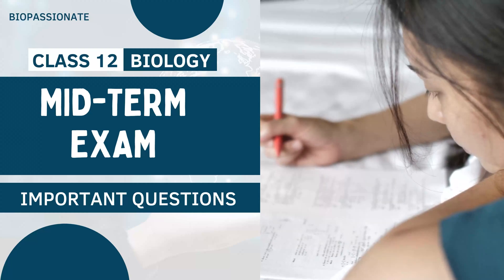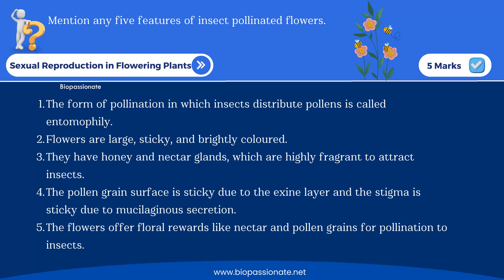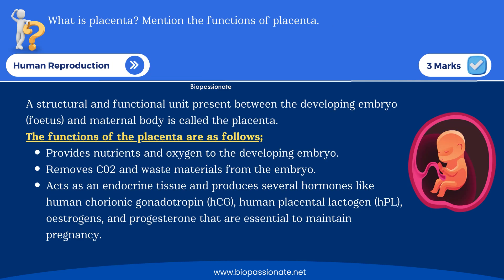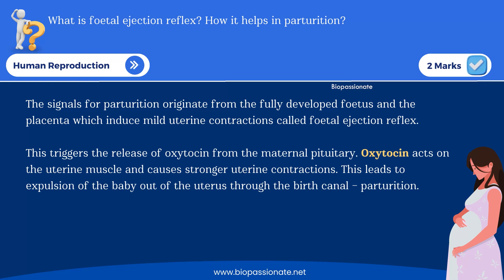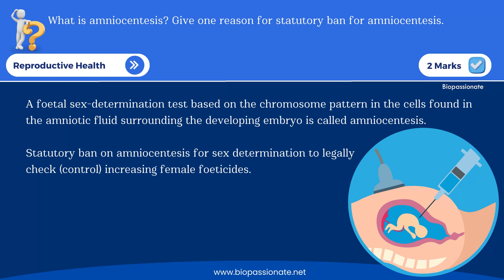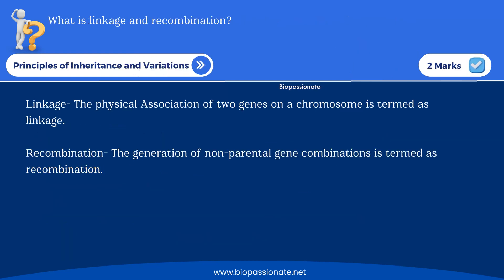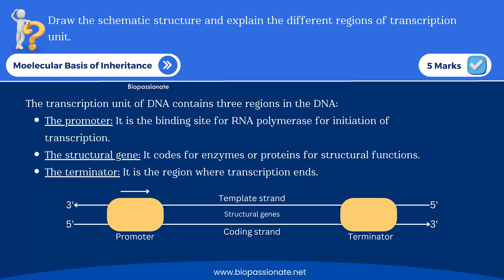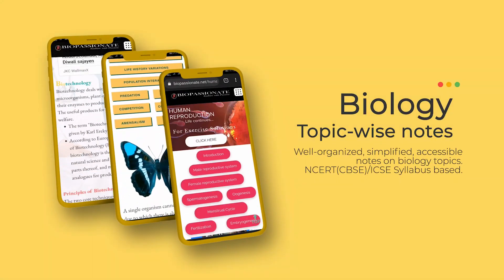Compulsory Questions For Your Midterm Exam Biology 2nd PUC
Most expected questions for your midterm exam from biology.

SUPPORT AN EDUCATIONAL CHANNEL.